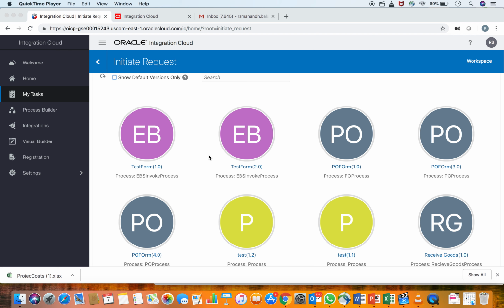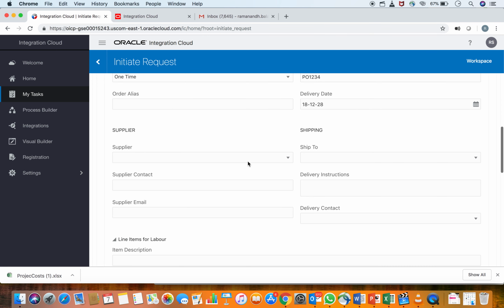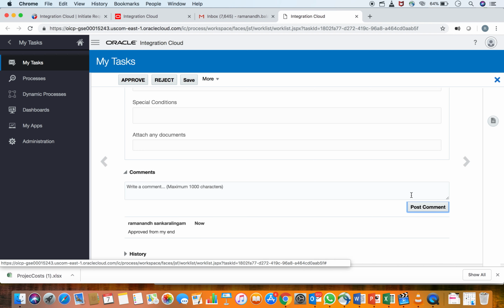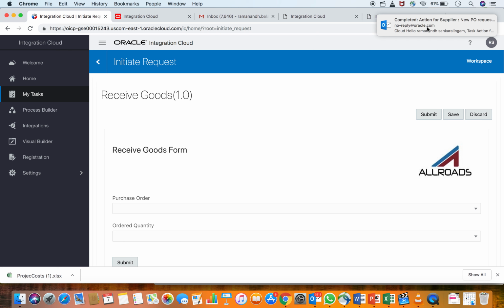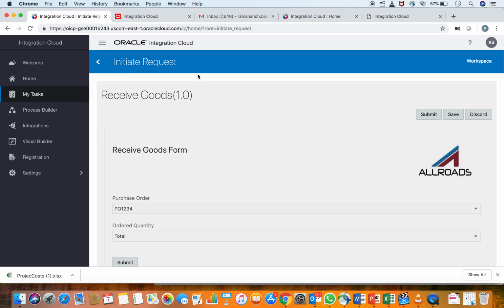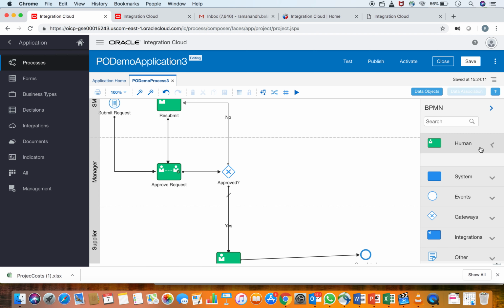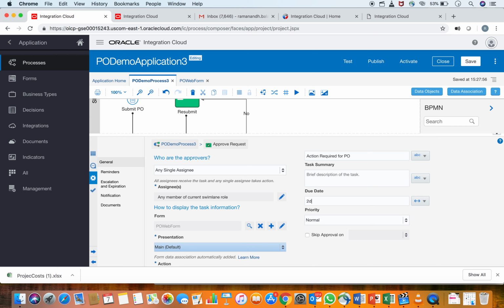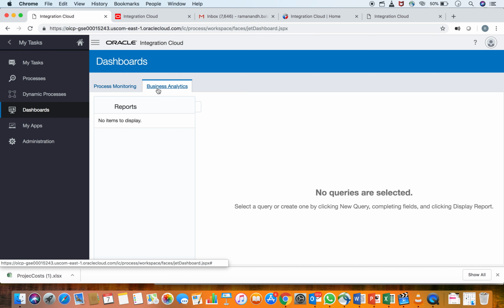Oracle Integration Cloud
Overview of capabilities of Oracle Integration Cloud.